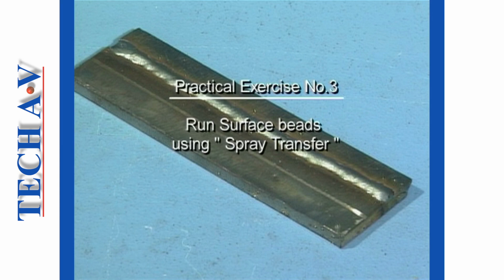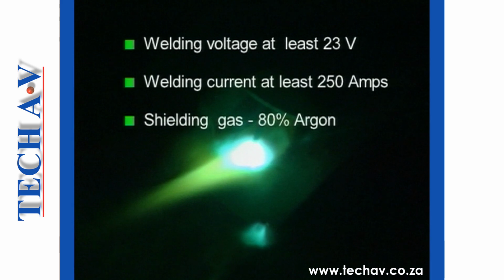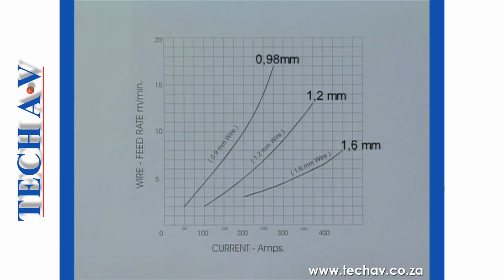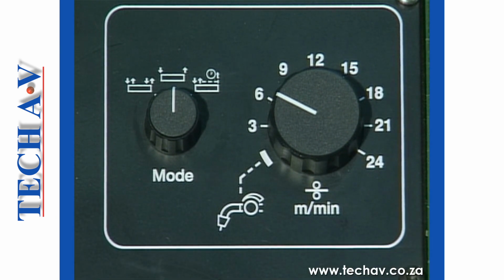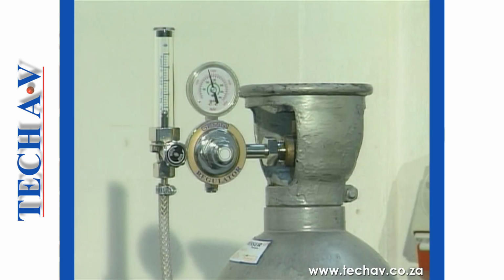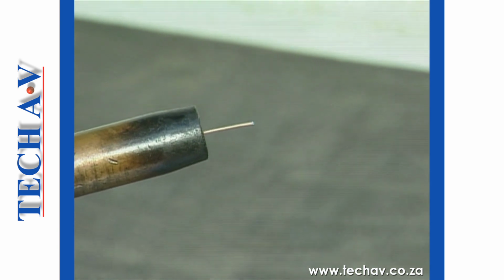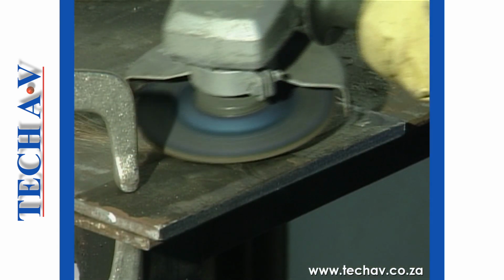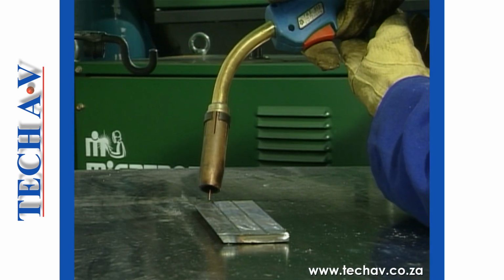GMAW 3-4 - GAS METAL ARC WELDING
MODULE 3
At the end of this section the Learner will be able to:
Prepare and use a MIG/MAG power source to produce “Short-Circuit Transfer Mode” welds on steel work-pieces.
Prepare and use a MIG/MAG power source to produce “Spray Transfer Mode” welds on steel work-pieces.